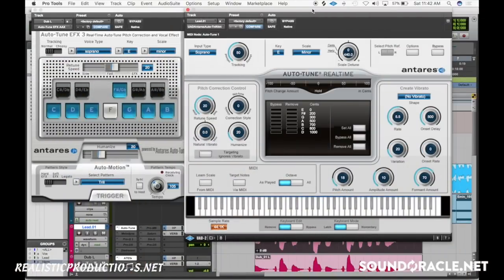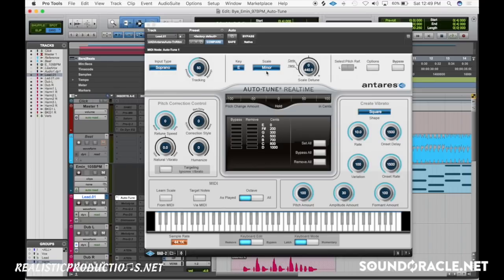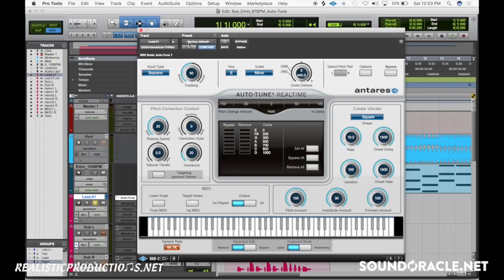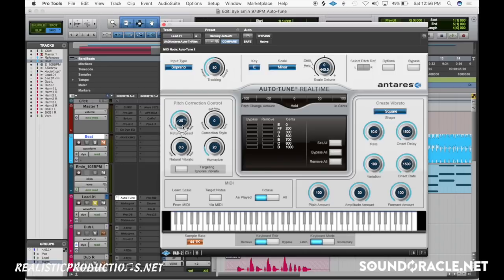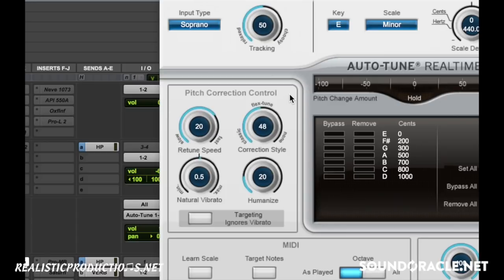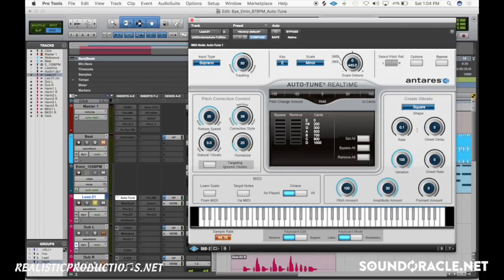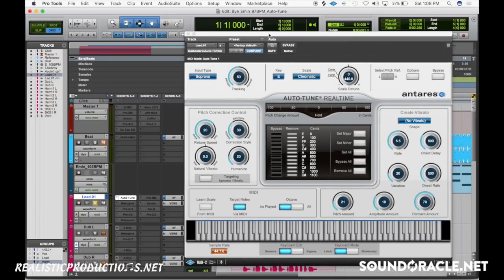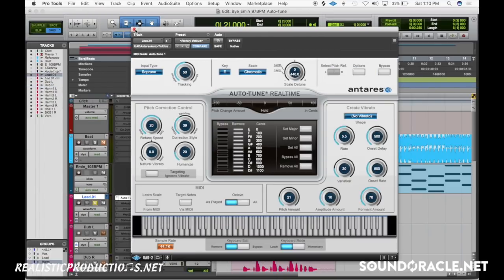Auto-Tune: A Basic Guide │Soundoracle.net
0:00 - Introduction
1:08 - What is Auto-Tune?
1:44 - Input Type
3:03 - Tracking: Relaxed vs. Choosy
3:33 - Keys & Scales
8:33 - Retune Speed
10:52 - Humanize
13:03 - Flex-Tune
15:25 - Natural Vibrato
17:58 - Targeting Ignores Vibrato
19:35 - Target Notes Via MIDI
22:19 - Auto-Tune EFX
24:00 - Outro

This week’s tutorial is a breakdown of Auto-Tune. In this video we will discuss the parameters & features of this world-famous pitch correction software.

Auto-Tune has become one of the most used & sought after sounds in music. Many artists like Swae Lee, Drake, Kanye West, Future, Travis Scott, Rihanna, T-Pain & countless other stars use Auto-Tune as a go to effect & when used properly, it can be used as so much more than a simple cheat-code for off pitched notes. This renowned software has dominated the airwaves for the past two decades & it’s important for today’s engineers & producers to understand how this plugin works. In this video we discuss & answer questions like, “What is retune speed?” “What does humanize mean?” “What should the key be set at & how do I detect the key?” “What should my input type be?” We discuss each of these topics & much more in this detailed explanation of how Auto-Tune works.

Follow along as professional engineer Eric “Realistic” Michael gives his step-by-step guide to using Auto-Tune.

Realistic is a Music Producer and Engineer located in the Twin Cities. He has been producing music for Hip-Hop & Pop music since 2004. In 2017 he graduated with an AAS in Music Production & Engineering. He’s currently the head mixing engineer for SoundOralce.net & LoveOfPharaoh’s in house producer.